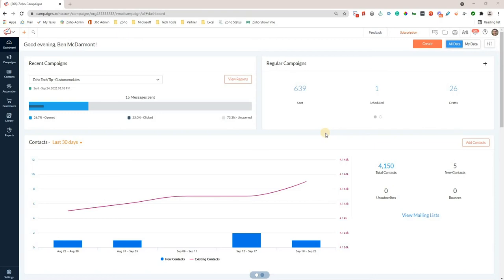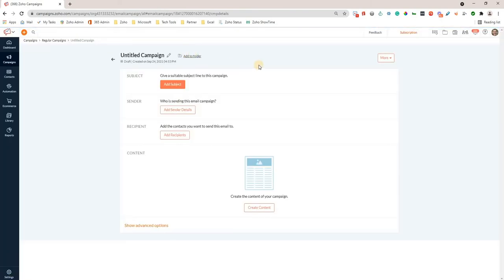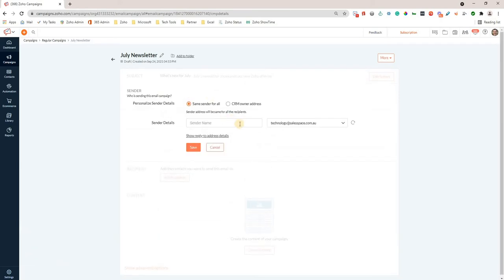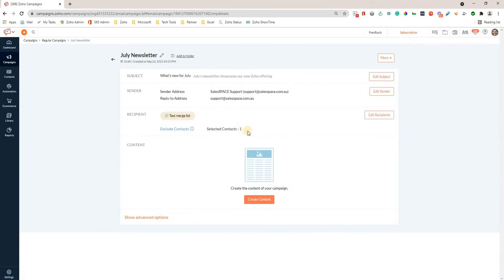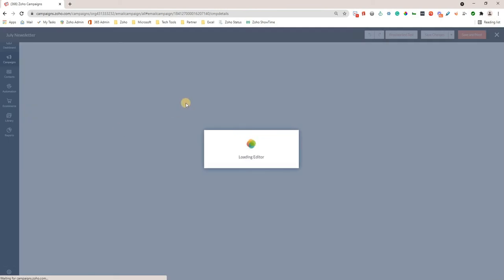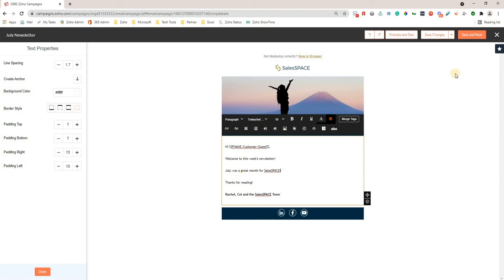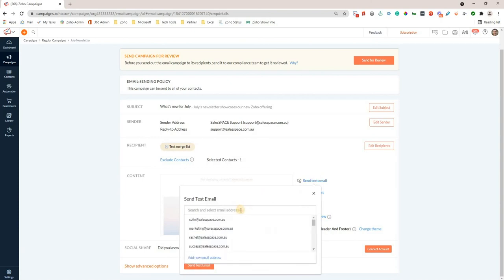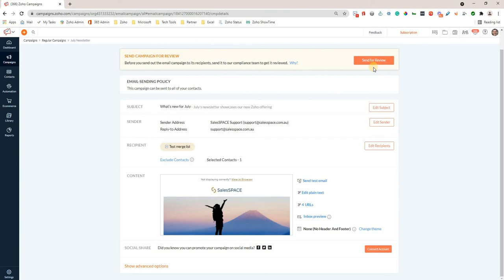How to send a newsletter with Zoho Campaigns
Zoho Campaigns is an email marketing app included in the Zoho One suite.

In this video, SalesSPACE Technology Expert Ben McDarmont explains how to send a newsletter using Zoho Campaigns.

♦ Selling yourself
♦ Selling your service
♦ Converting leads
♦ Sales scripting

SalesSPACE SOLUTIONS